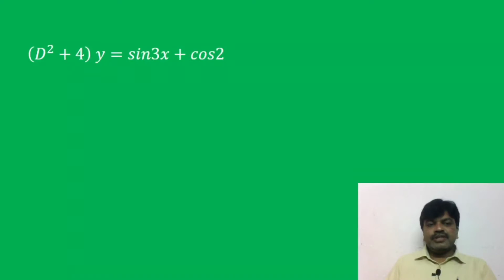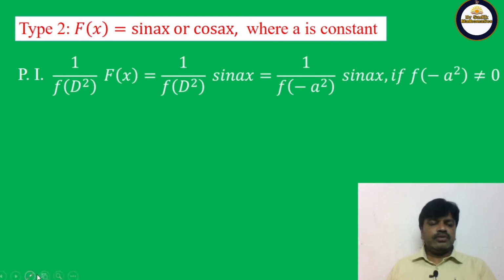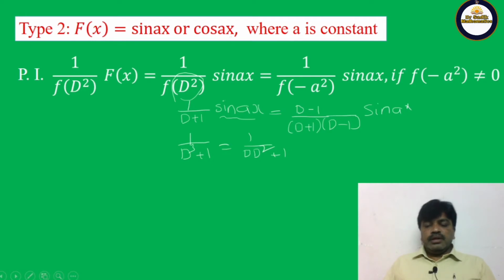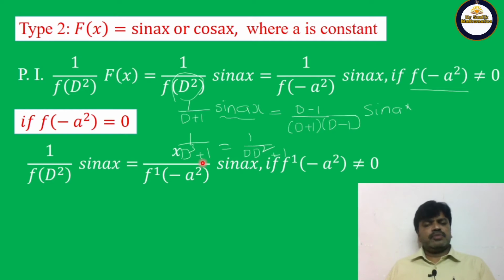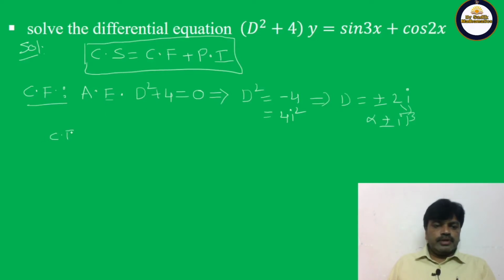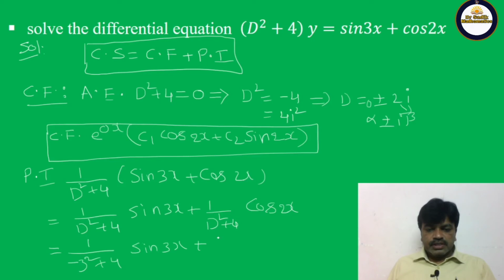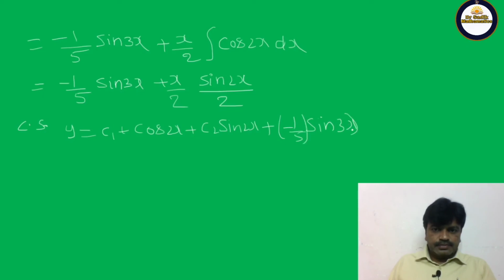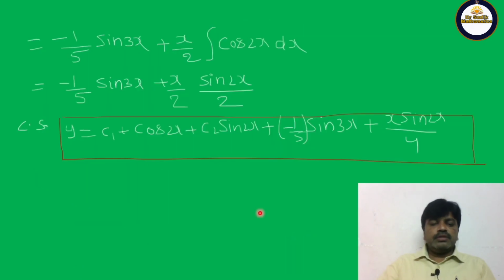Concept sinax (or) cosax| Linear differential equations with constant coefficients problems#4|C F&PI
@Dr Sadik

In this lecture we discussed concept of sinax (or) cosax and important problems.

Linear differential equations of higher order with constant coefficients